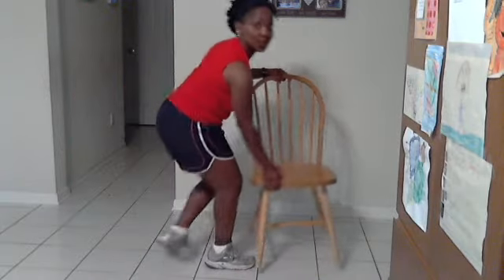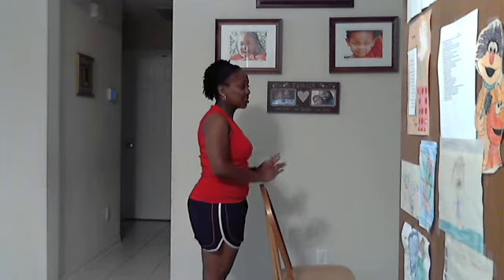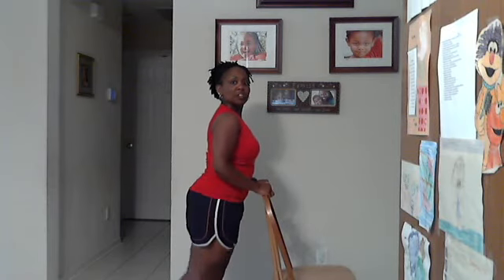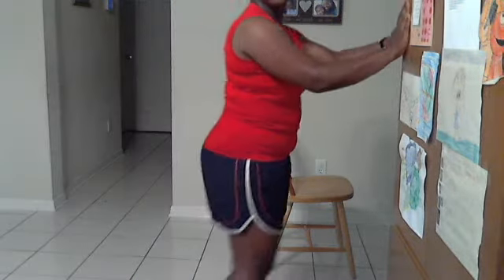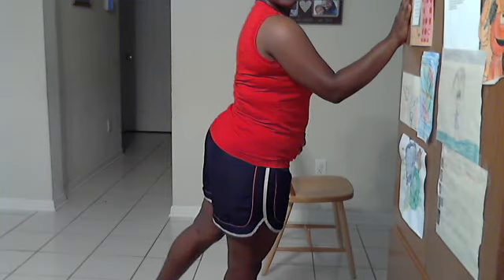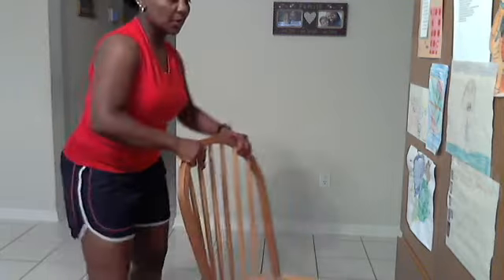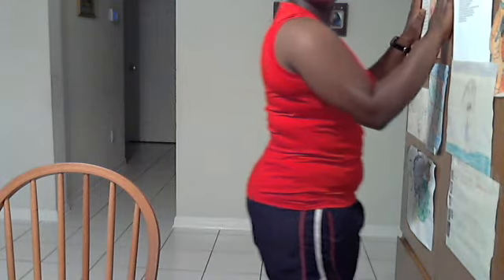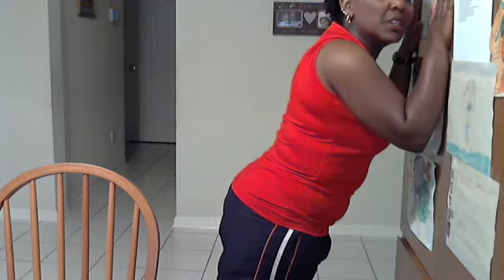Mamas on Bedrest: Ease Back into Exercise Post Bedrest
Bedrest Coach Darline Turner-Lee shares some tips and simple exercises to help Mamas who have been on bed rest ease into exercise following bed rest, labor and delivery. First and foremost, she recommends not starting this program until mamas are at least 6 weeks post partum to give themselves time to heal and/or recuperate after bed rest, labor and delivery. Then using a straight back chair and a wall, Darline shares a few simple exercises to begin engaging the body's large muscle groups. Darline emphasizes standing or sitting up straight, shoulders back and chest up and out to improve posture. She also emphasizes a slight pelvic tilt that will aid in pelvic floor and core strengthening without being too taxing on the abdominal muscles. As always, Darline recommends going slowly and not taxing your body beyond what is comfortable. *NOTE: Be sure to check with your OB or midwife before starting any exercise program post partum.